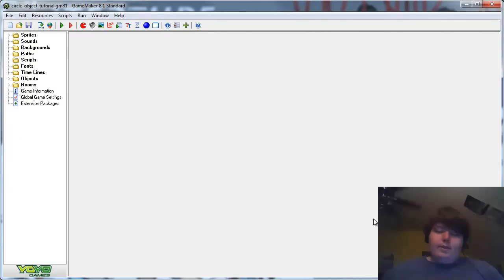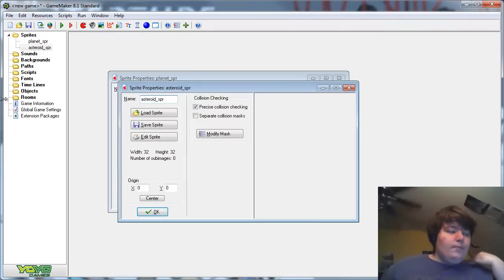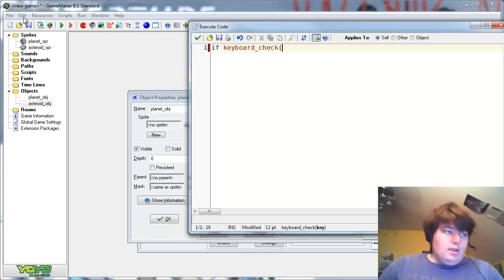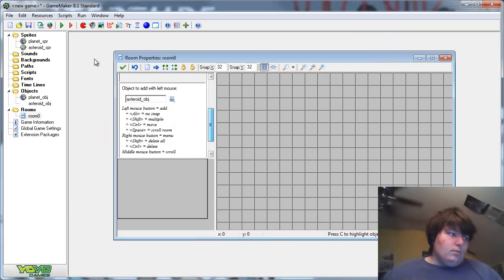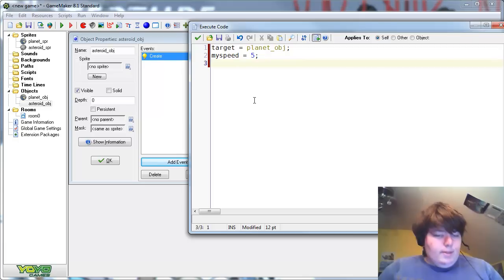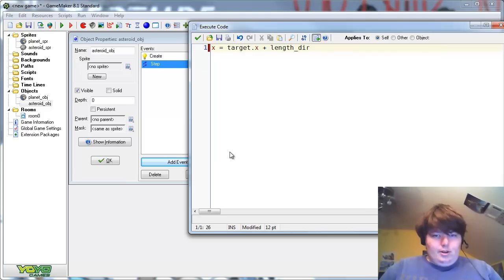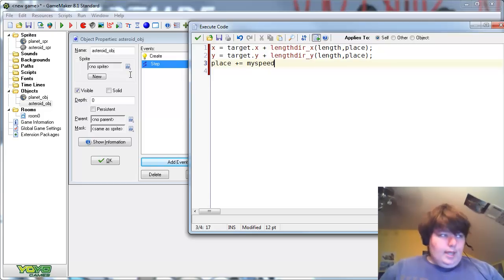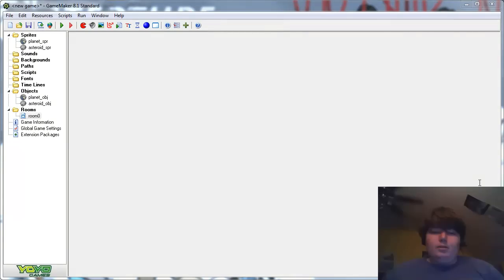GM Tutorial 2: Orbit an object around another.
How to make one object orbit around another in GameMaker.

This tutorial was made in GM 8.1, recorded
 using Camtasia Studio Trial.